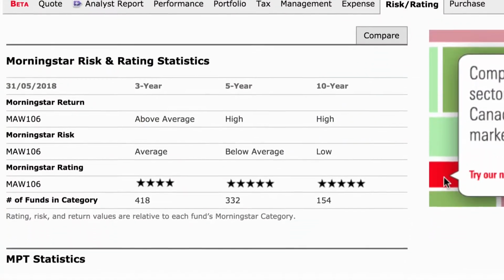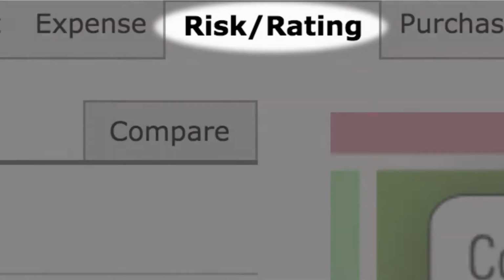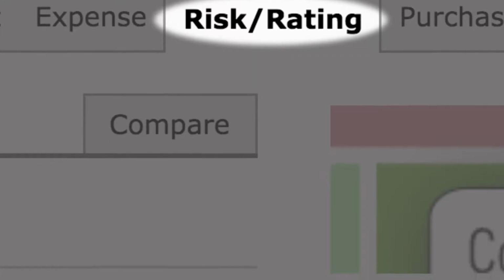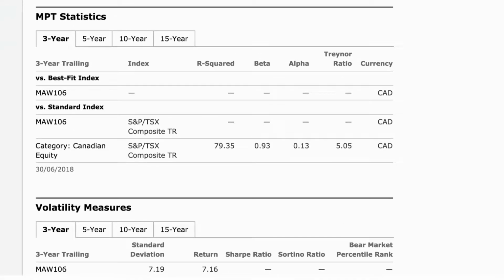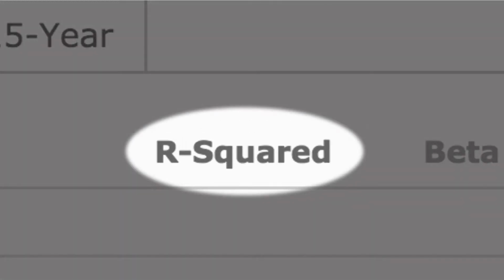The Morningstar Dictionary: Beta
Beta gives you a sense of how volatile an investment has been, compared to a benchmark.

Morningstar Guest: Wendy Stein